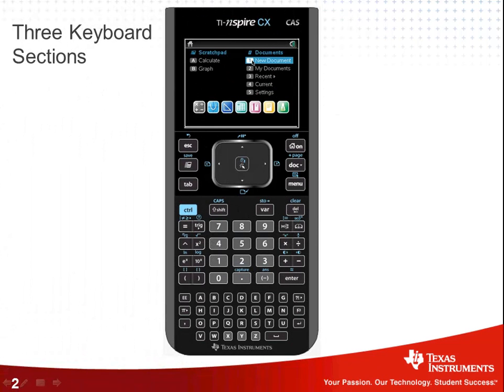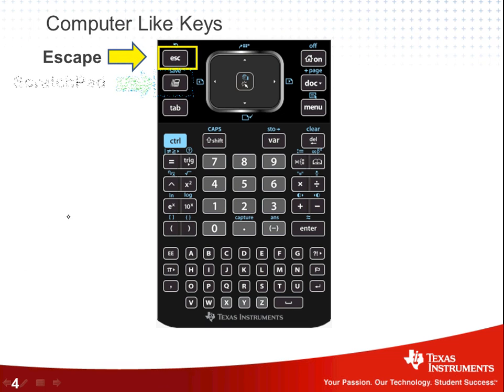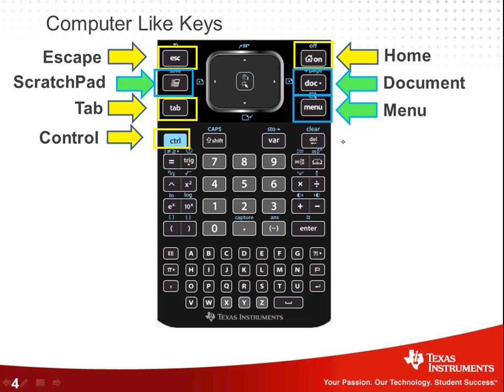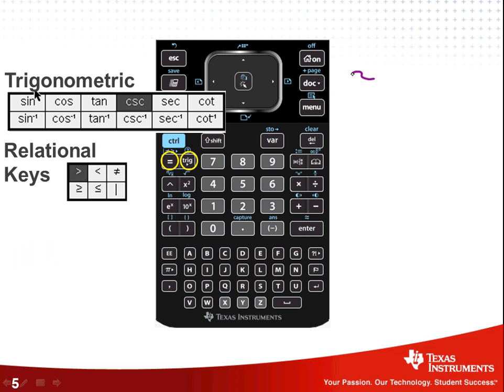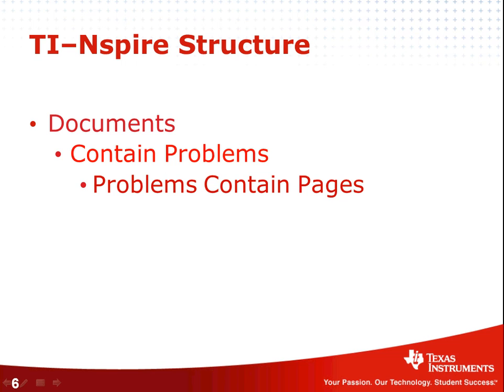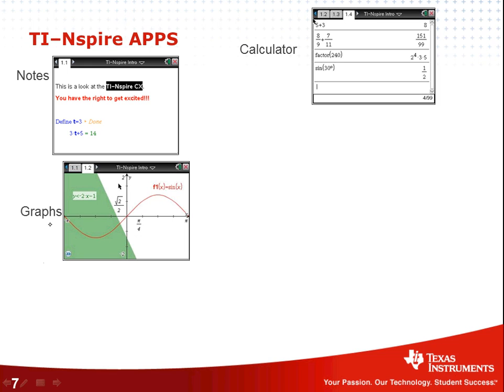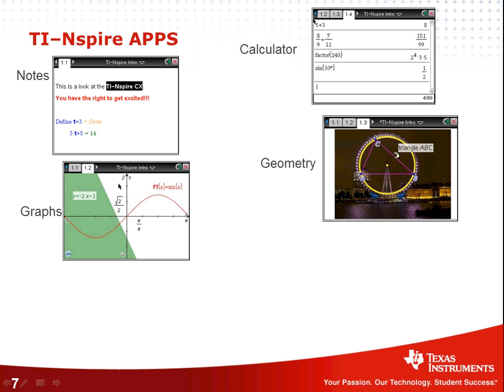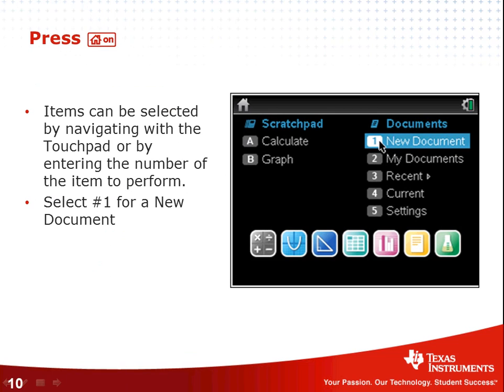TI-Nspire CX CAS overview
This is a powerpoint introduction I have used to give fellow teachers an overview of the TI-Nspire. I have been using it in my mathematics (AP Calculus) and science (AP Physics) classroom since 2007. There is not a better piece of technology for math and science classes.   I also enjoy using the TI-Nspire Navigator for classroom management and formative assessment, but that is for a different video.